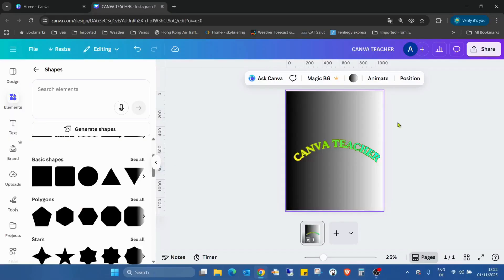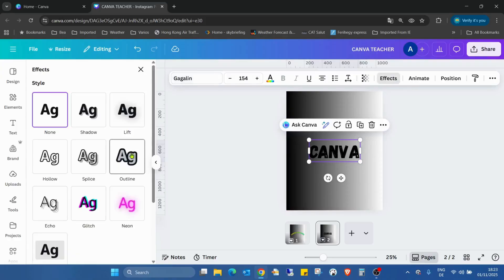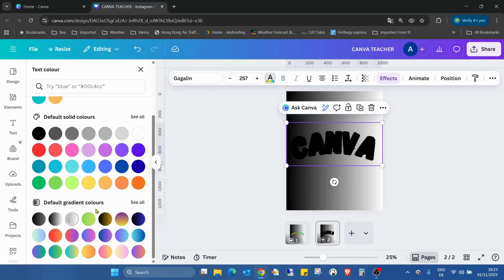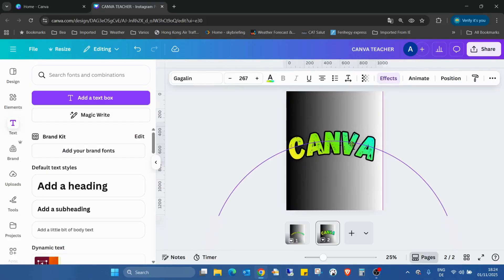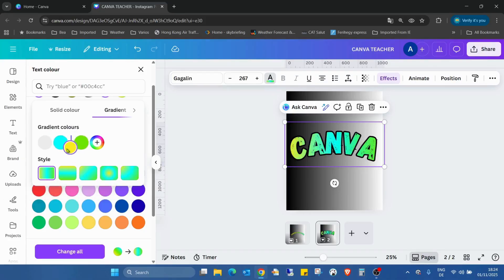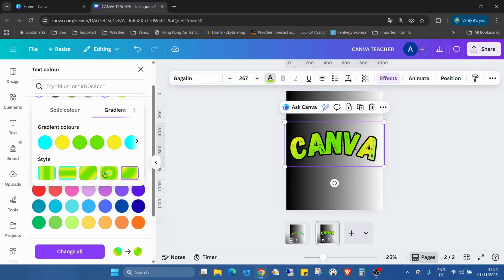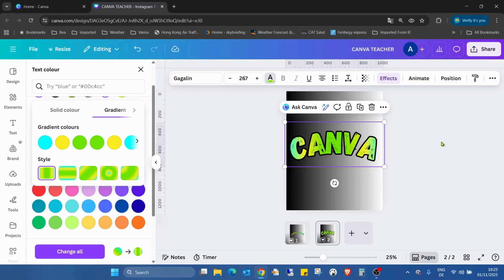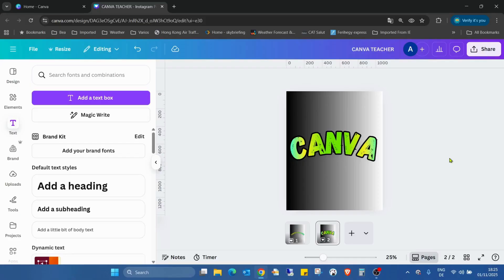What’s new in Canva Part 19 Effortless Gradient Text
👍 Loved this tutorial? Help me reach 30K subsribers!

🎨 Missed our previous episodes?

👍 Like this video? It helps others find our content!

Hit play, follow along, and get ready to unlock a whole new world of design possibilities with Canva's AI! 🚀

Happy designing! 🎨🚀